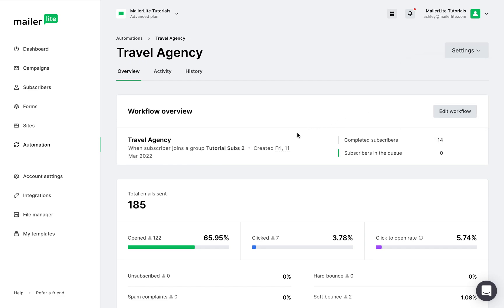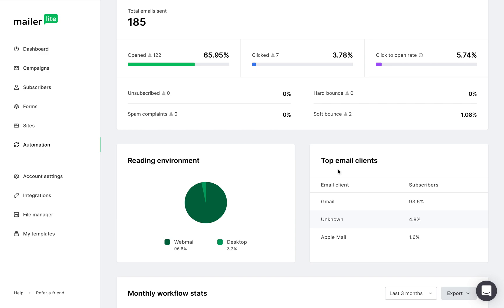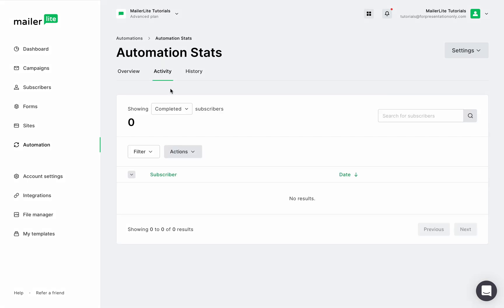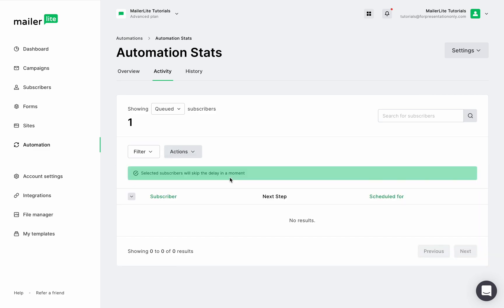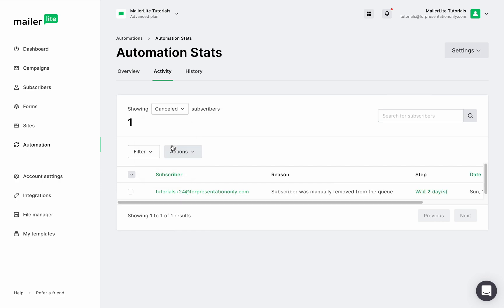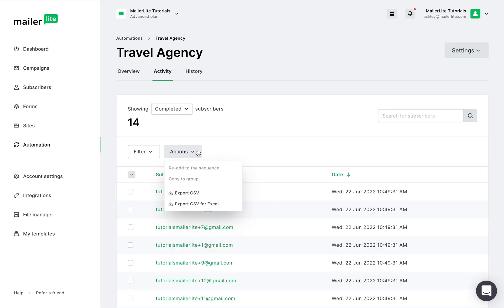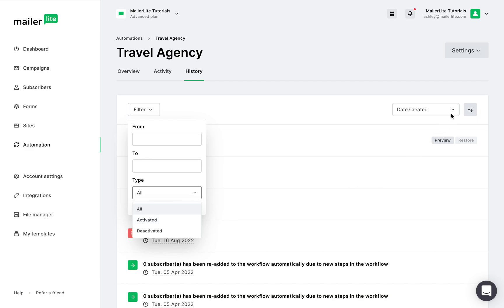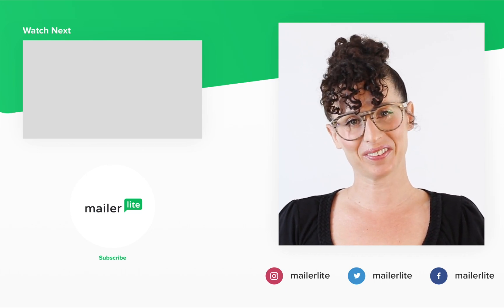The Science Behind Email Automation: Decoding Statistics, History, and Activity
Are you ready to take your email marketing to the next level? Join us in this must-watch tutorial, where we'll explore email automation statistics and unveil how they can amplify your email workflow.

You'll also discover the email automation history page - a dynamic tool that tracks every workflow edit, allowing you to troubleshoot any issues with your automated emails and monitor changes to your email marketing automation workflow.

To top it off, we'll dive into the world of email automation activity, revealing how you can stay informed on your subscribers' behaviors and tailor your email strategy accordingly. Don't miss out on this electrifying tutorial!

Sign up with MailerLite for free to test all our features including email automation

This tutorial is for the new version of MailerLite. Watch the tutorial for the Classic version of MailerLite

Time stamps:
0:00 - Importance of understanding how your automation's behavior
0:34 - Access the Overview page of an automation: Settings and stats
1:43 - Activity page: See which subscribers are Queued, Canceled, Failed, or have Completed the automation
1:56 - Remove a subscriber from the queue
2:10 - Skip a delay for a queued subscriber
2:36 - Canceled and Failed categories for subscribers
2:47 - Re-add subscribers back to the workflow
3:04 - Export lists of subscribers in a CSV file
3:16 - Automation History page: Preview previous automation versions and undo changes